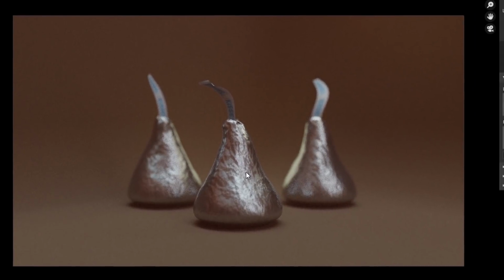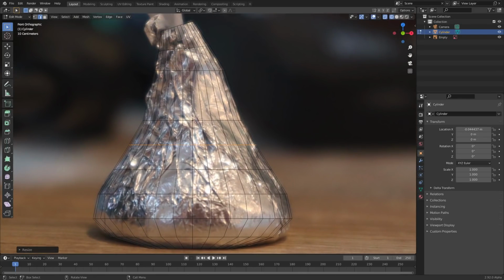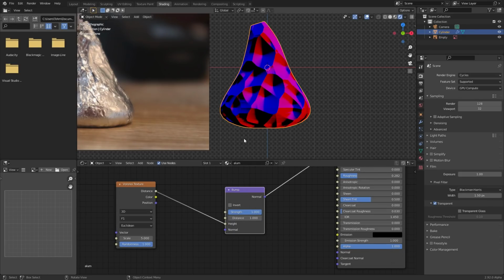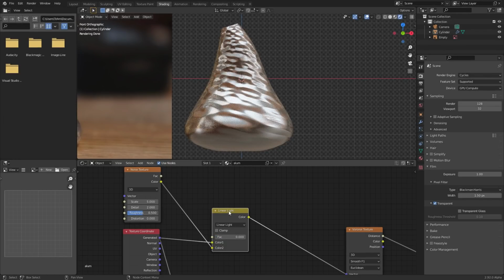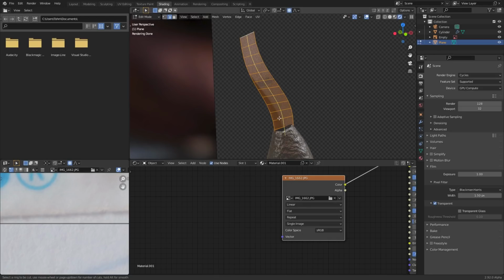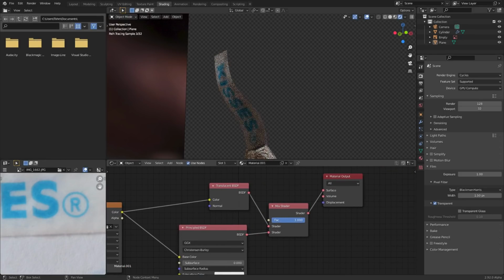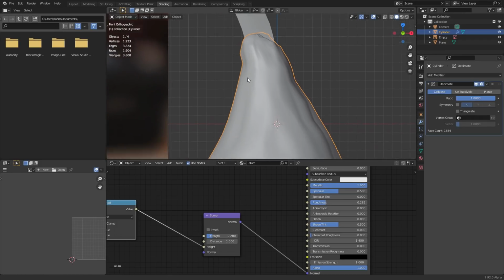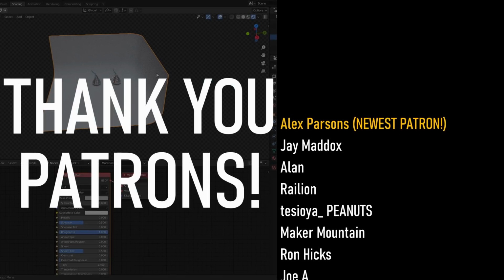A Forbidden Kiss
of chocolate